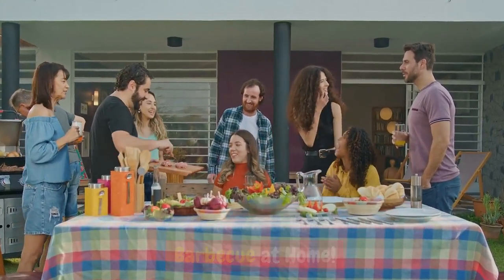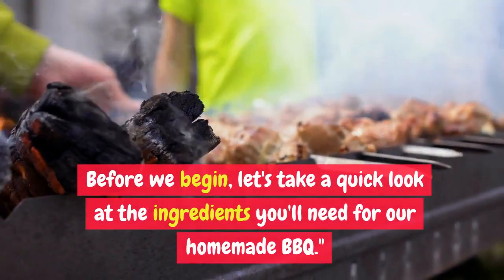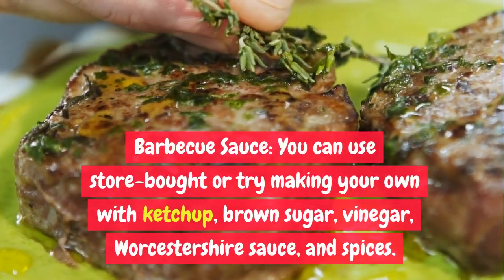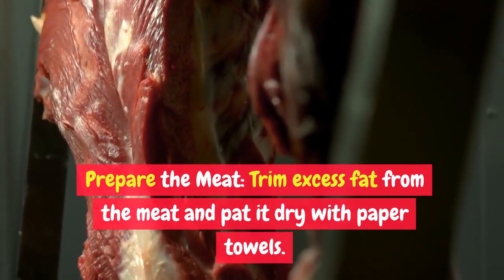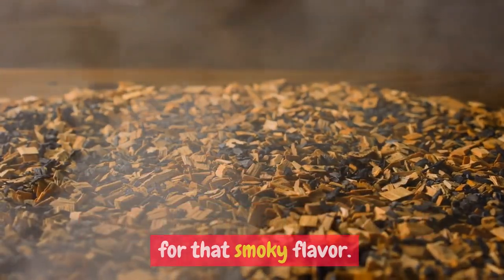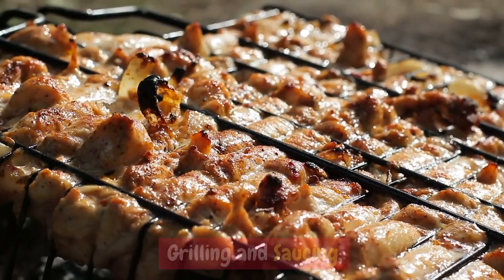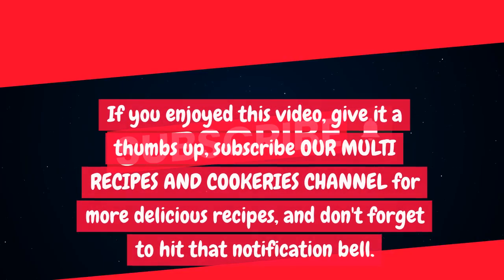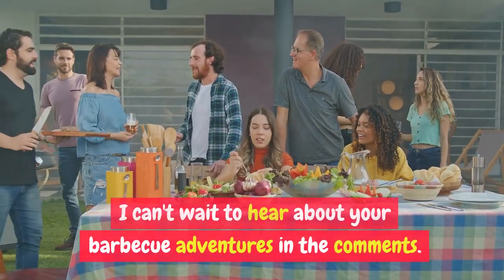FAMOUS FOOD FROM FAMOUS COUNTRIES [PART 1]| Homemade BBQ @MULTIRECIPIESANDCOOKERIES | AMERICAN FOOD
Sushi in Japan:

Pasta in Italy:

Croissant in France:

Paella in Spain:

Curry in India:

Tacos in Mexico:

Kimchi in South Korea:

Moussaka in Greece:

Pad Thai in Thailand:

Poutine in Canada:

Embark on a comestible chance from the abundance of your backyard with our step-by-step adviser to creating the absolute Barbecue at Home! 🍖🔥 Unleash your close pitmaster as we deflate the art of grilling, from selecting the finest cuts to arrive the ideal alloy of spices. Elevate your barbecue bold with our cabal tips on accomplishing that coveted begrimed acidity application copse chips and charcoal. 🌳🔥 Whether you're a acclimatized barbecue adept or a novice, our easy-to-follow instructions agreement a baking success every time. Get accessible to allow in the alluring balm and aperitive aftertaste of bootleg barbecue. Join us on this flavor-packed chance and let's about-face your backyard into a BBQ haven! 🏡🍽️ BarbecueAtHome GrillingMastery HomemadeBBQ SizzleAndSmoke BackyardBarbecue"
INGREDIENTS PREPARATIONS METHODS
Ingredients
Meat: Choose your favorite cut – whether it's ribs, brisket, chicken, or BEEF
Dry Rub: Create a flavorful blend with ingredients like paprika, brown sugar, garlic powder, onion powder, salt, pepper, and any secret spices you love.
Barbecue Sauce: You can use store-bought or try making your own with ketchup, brown sugar, vinegar, Worcestershire sauce, and spices.
Wood Chips: Select your favorite wood chips for smoking – hickory, mesquite, or applewood work well.
Charcoal/Wood: For that authentic smoky flavor.
Vegetable Oil: To prevent sticking on the grill.
Now, let's dive into the preparation process."

Prepare the Meat:   Trim excess fat from the meat and pat it dry with paper towels.
Apply the dry rub generously, covering all sides. Let it sit in the refrigerator for at least an hour, or preferably overnight, for the flavors to penetrate.
Prepare the Grill:     Set up a two-zone fire for indirect grilling. Place charcoal on one side and leave the other side empty.
Soak wood chips in water for about 30 minutes, then add them to the charcoal for that smoky flavor.
Get the Grill Ready:    Brush the grill grates with vegetable oil to prevent sticking.
Preheat the grill to a medium heat (around 225-250°F).
Smoking the Meat:

Place the meat on the cool side of the grill, away from direct heat.
Close the lid and let it smoke. You can periodically add more wood chips for that extra smokiness.
Grilling and Saucing:

Once the meat reaches an internal temperature close to your desired doneness, move it to the hot side of the grill.
Brush on your favorite barbecue sauce and let it caramelize for a few minutes on each side.